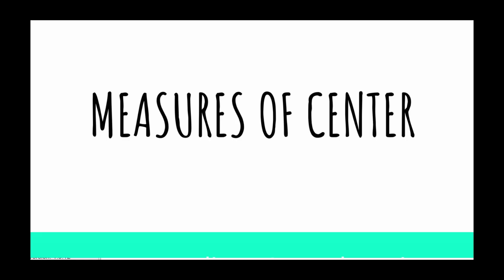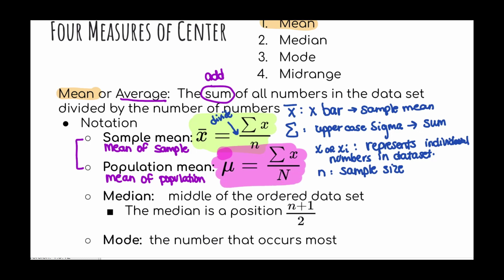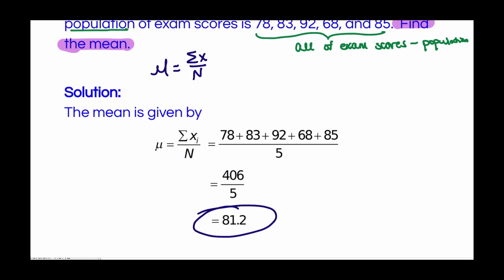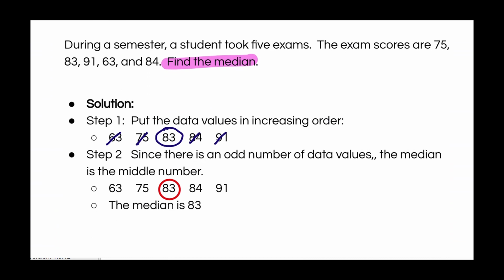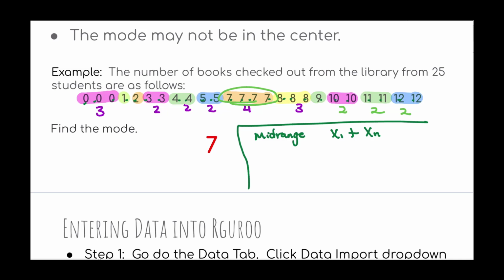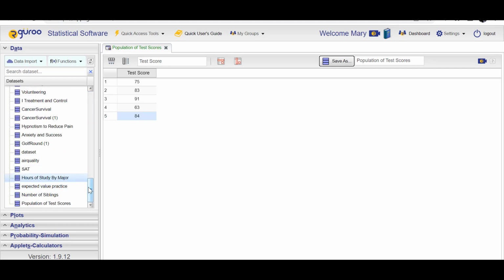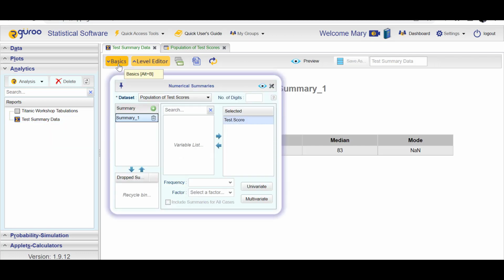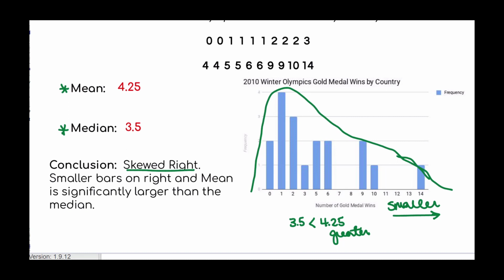Measures of Center with Rguroo